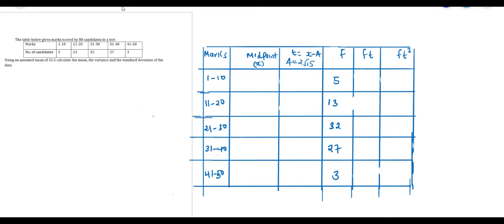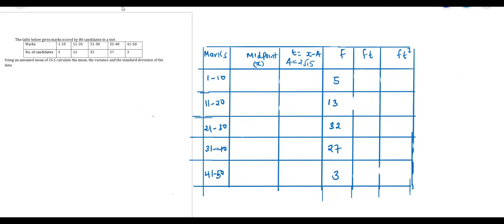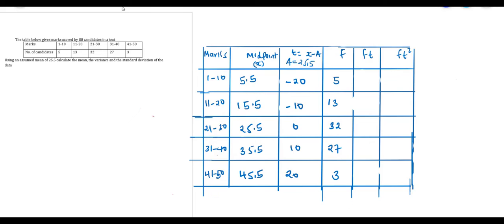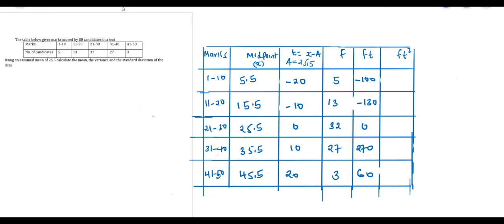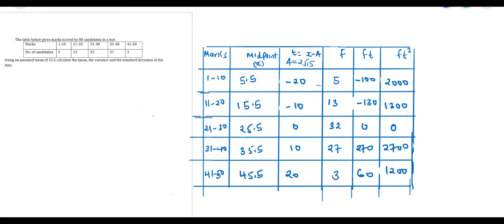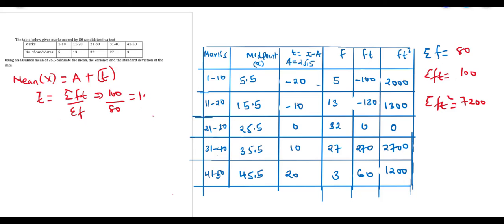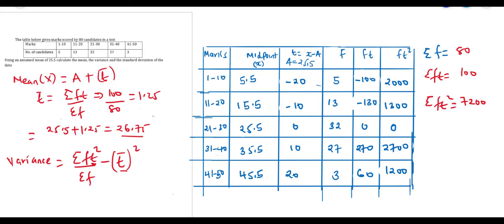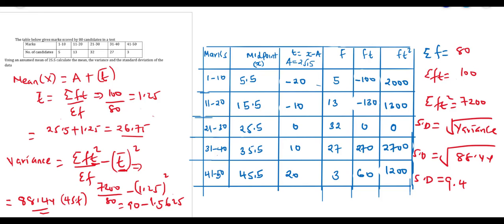Statistics 2: FORM 4